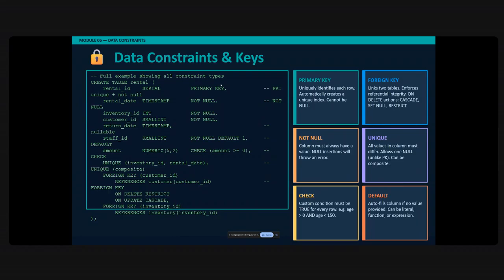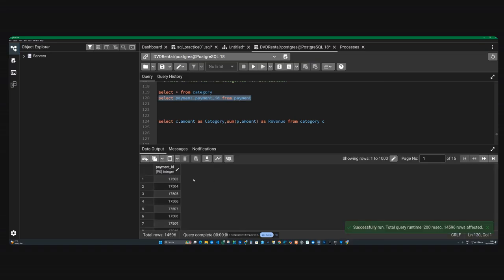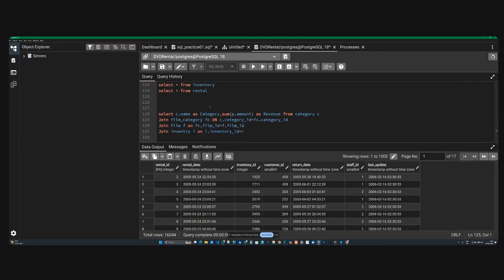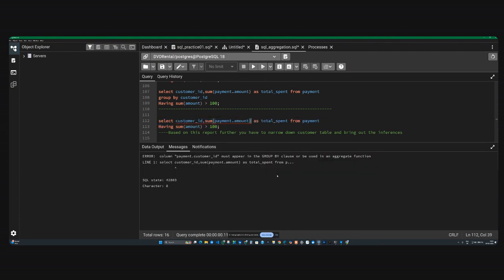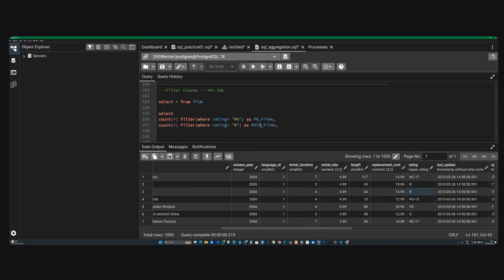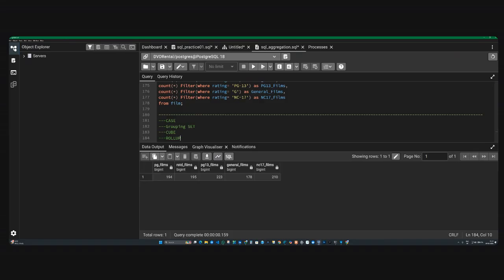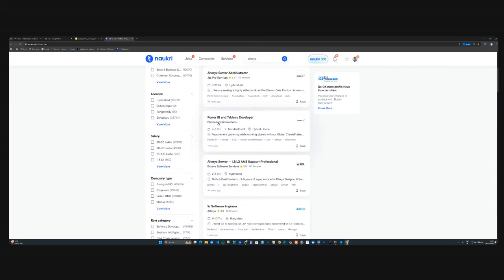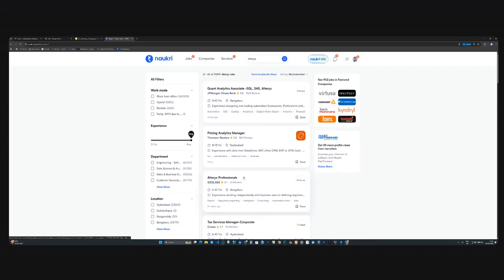Postgress Day 16